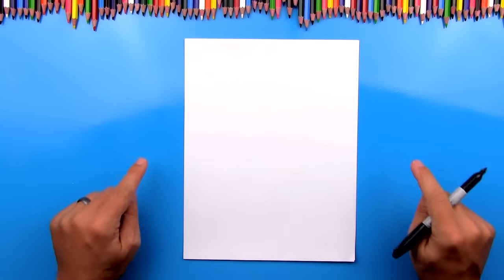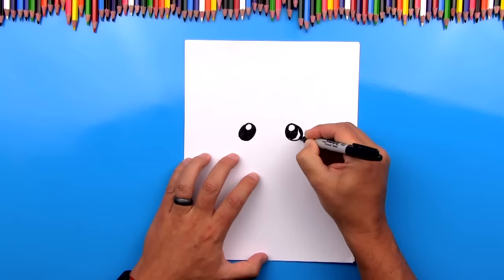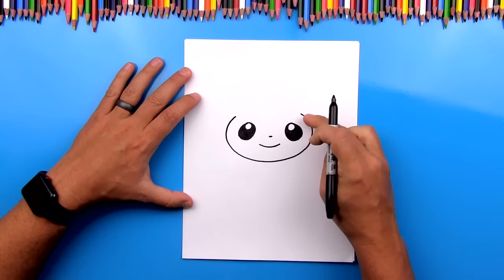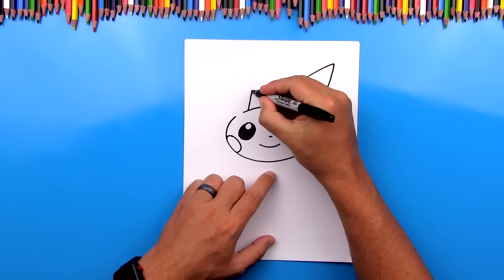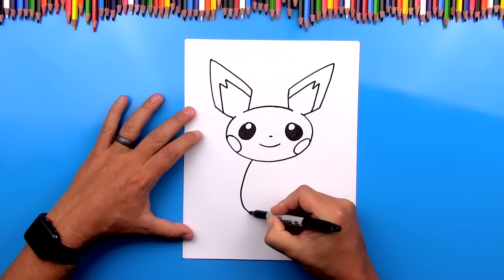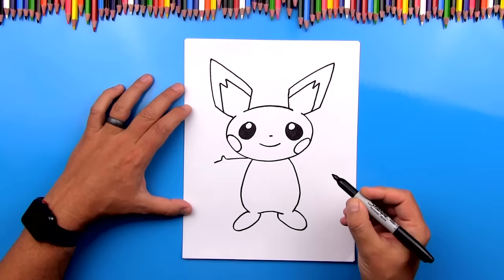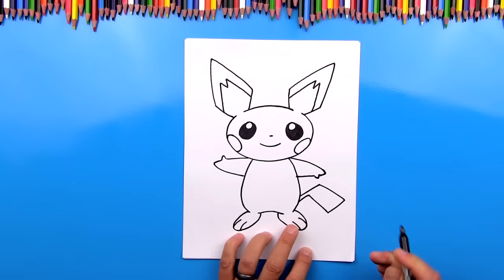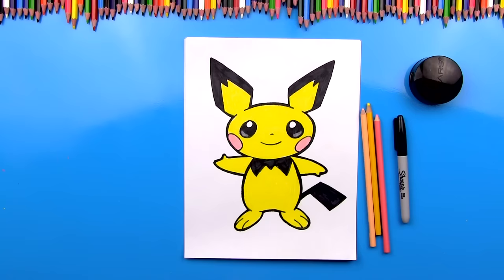How To Draw Pichu Pokemon - NEW BLUE TABLE